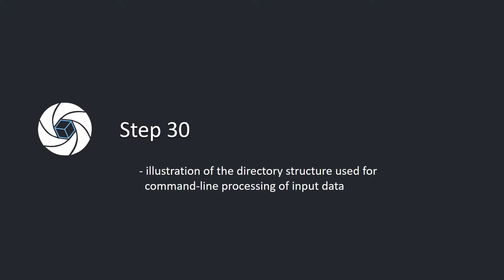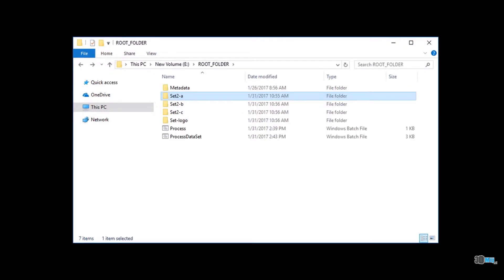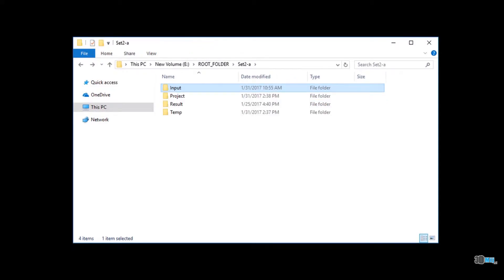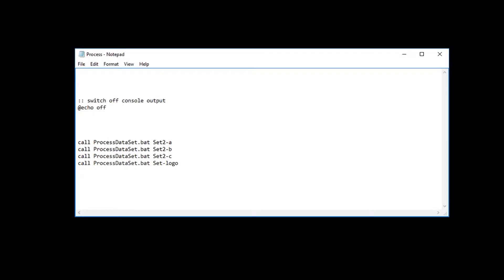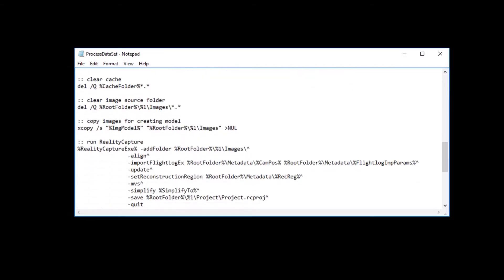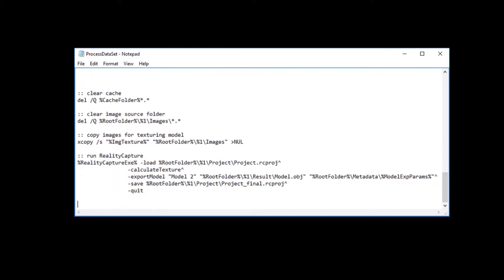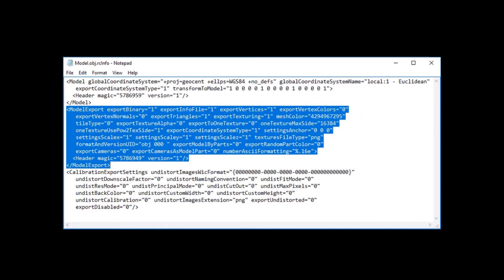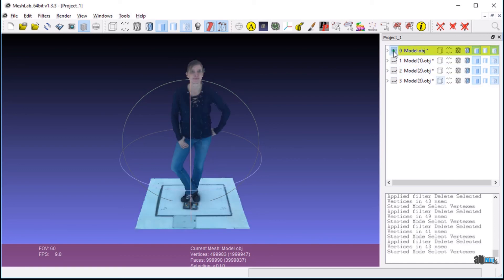Coordinate System Preservation with a Flight-log part 4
Command-line processing of 4 datasets using the flight-log workflow: an illustration of command-line processing of many datasets being reused before a computation of camera poses.